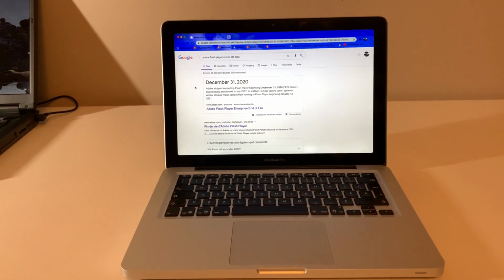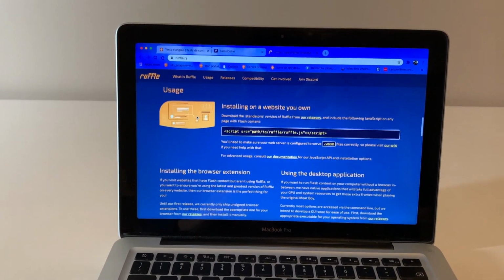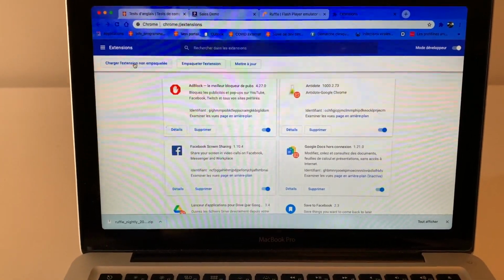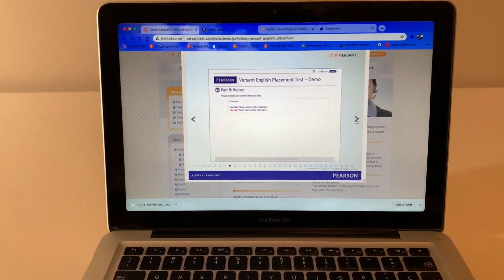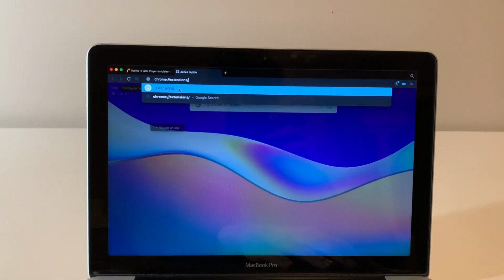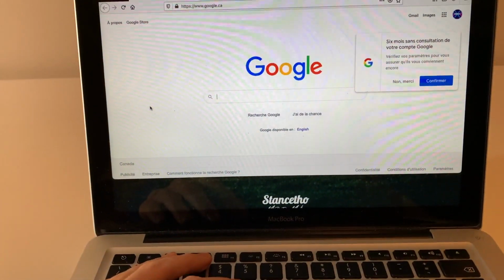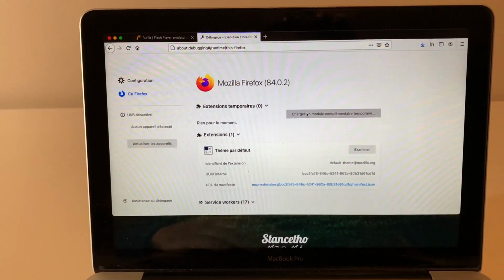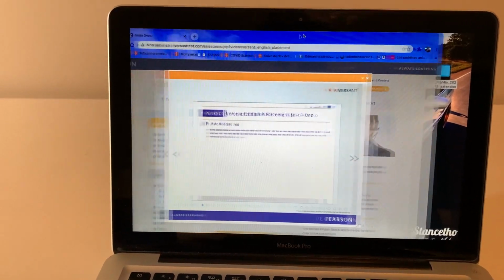How to use Adobe Flash Player on Mac after the end of support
In this video, I am going to show you how to use Adobe Flash Player on Mac after the end of his support, on december 31 2020. Here is how to use Adobe Flash Player on Mac in 2021. You will need to use the
Ruffle Flash Player emulator for Mac. Here is the link:

You can run Flash Player by this extension with several web browsers such as Google Chrome, Edge, Opera, Firefox and more